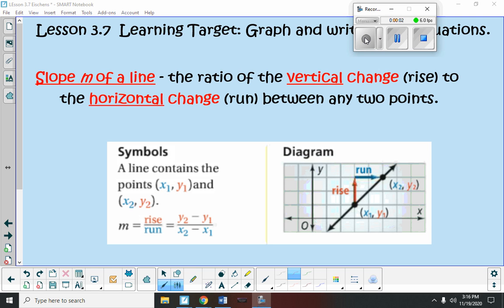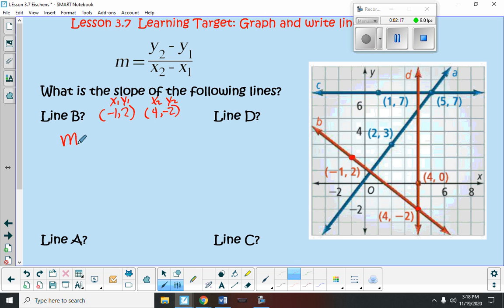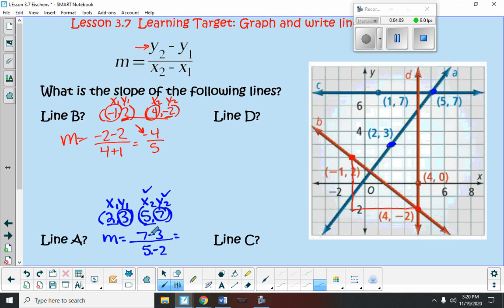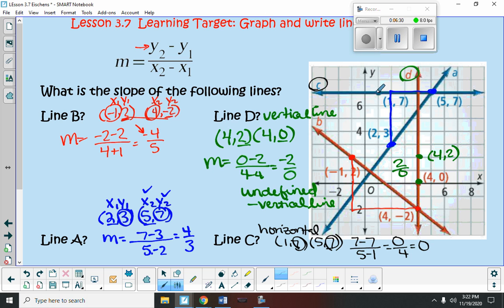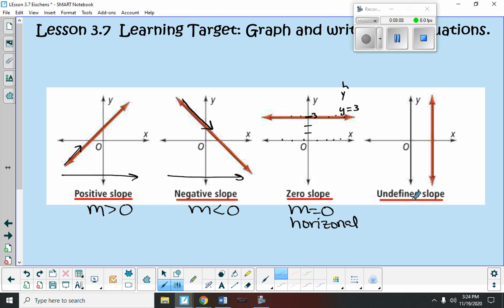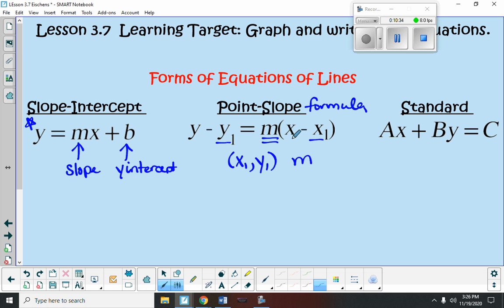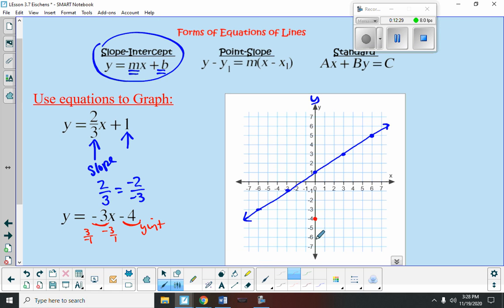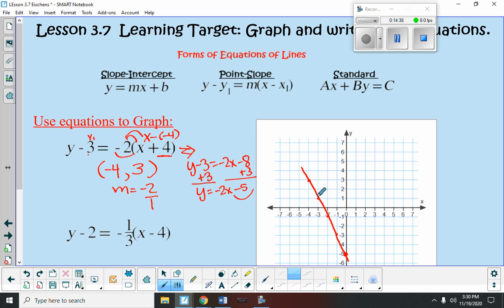Mrs Eischens Geometry Lesson 3 7 Part 1